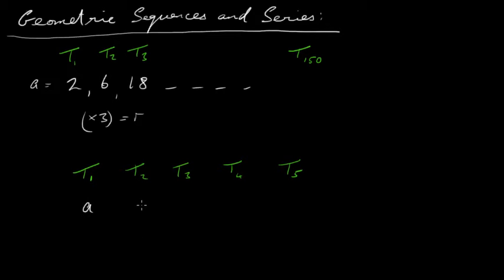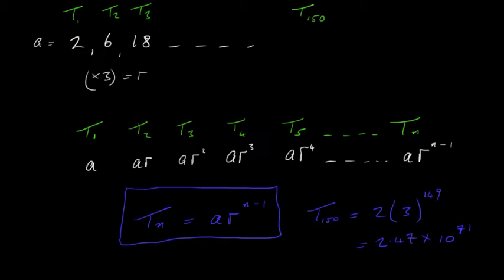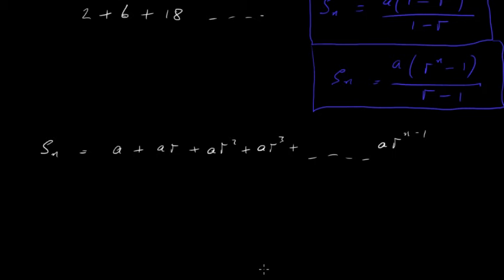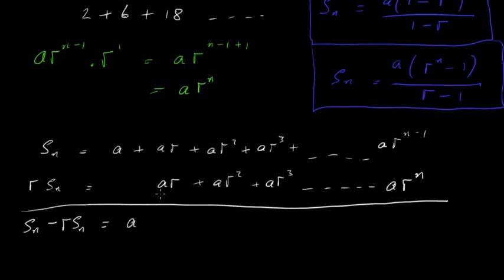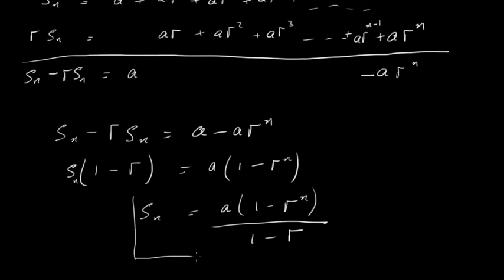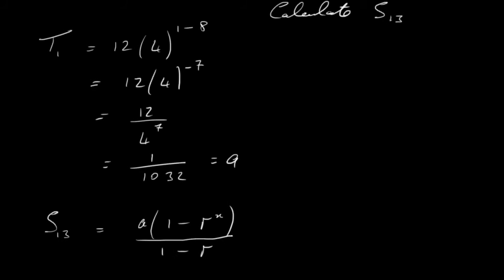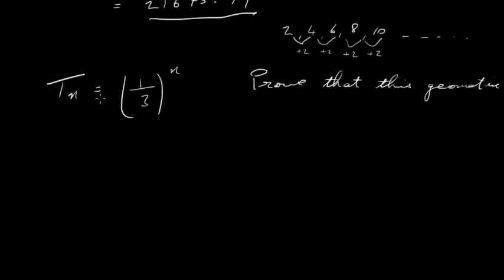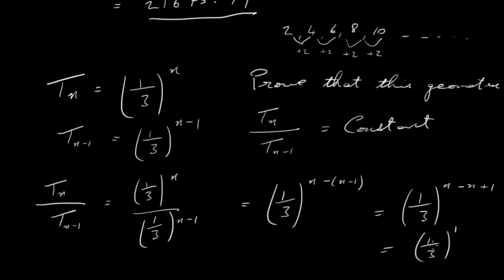Geometric sequence and series